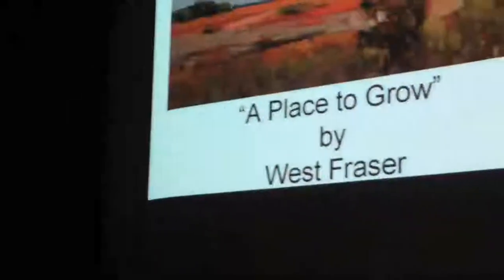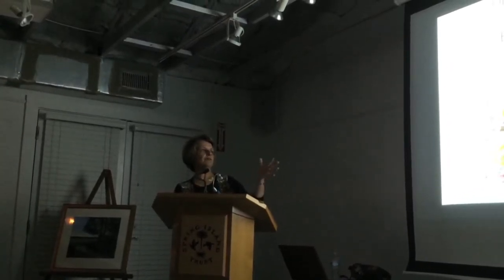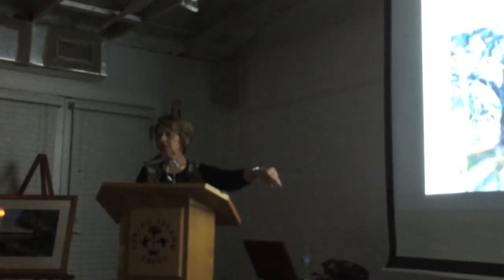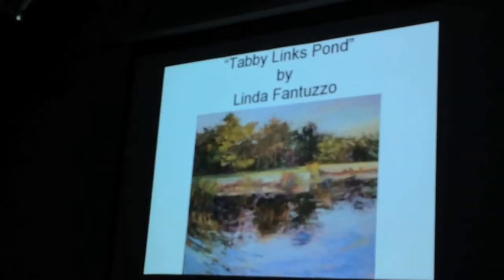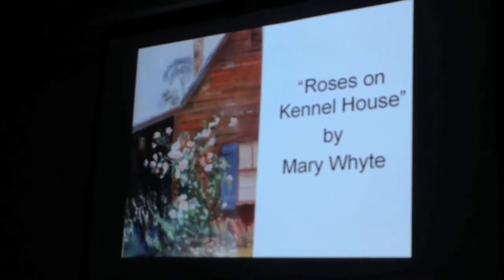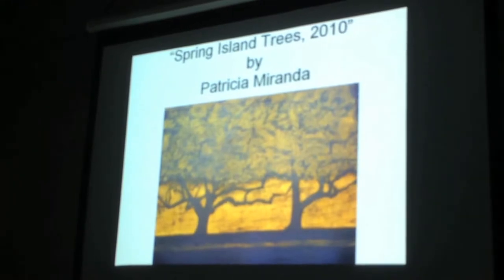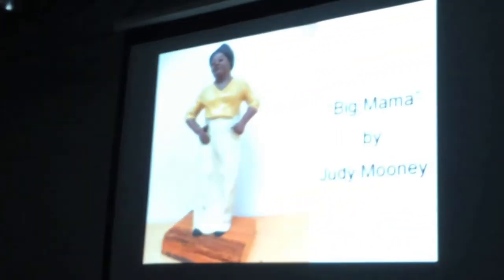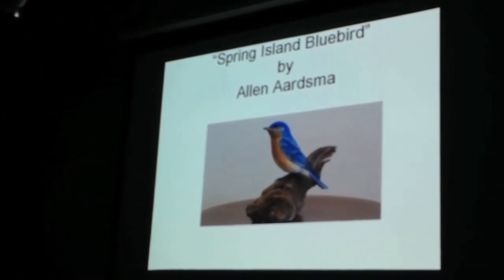Bobbie Eckstein's Trust Talk on the Spring Island Art Collection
Bobbie is the Chair of our Nature and Arts Committee. She has spent countless hours cataloging the Spring Island collection which has been growing for 25 years. Every "Artist in Residence" has donated a piece as part of their commitment to teaching Spring Islanders their techniques.